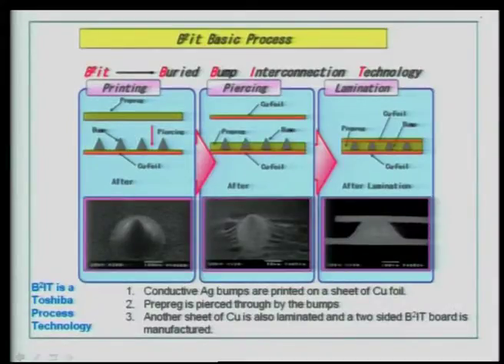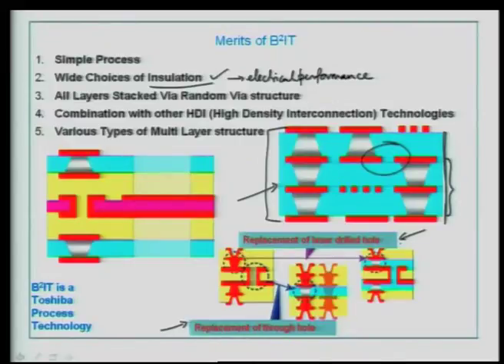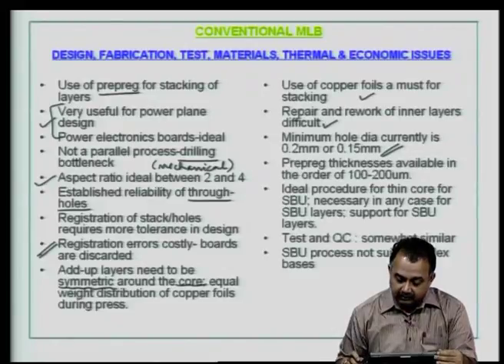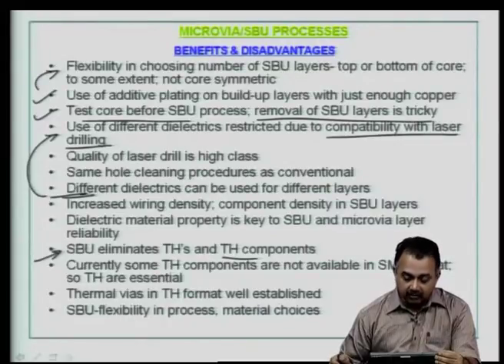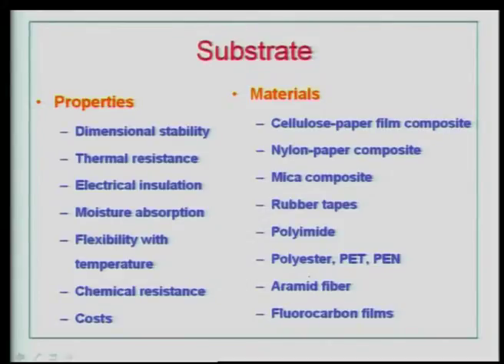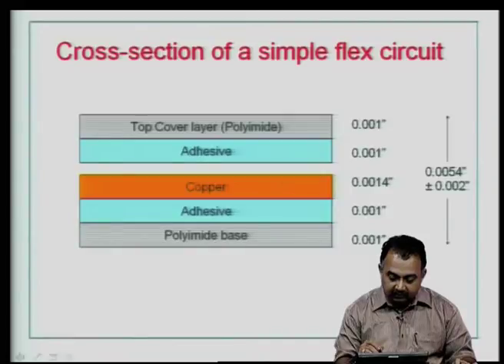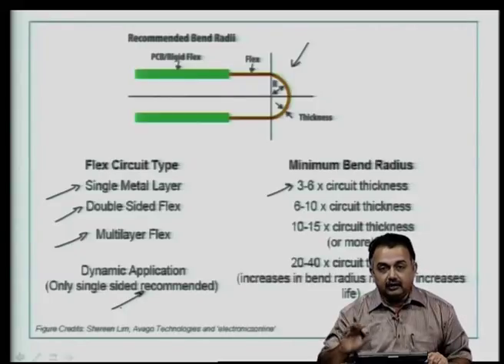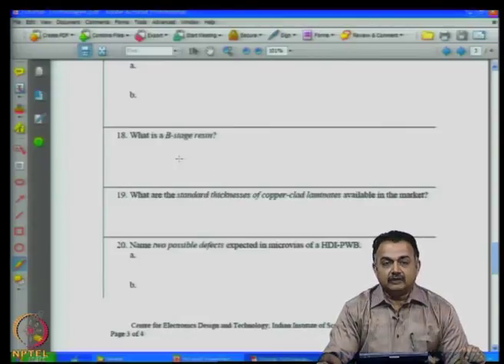Conventional vs HDI technologies ; flexible circuits ; tutorial session